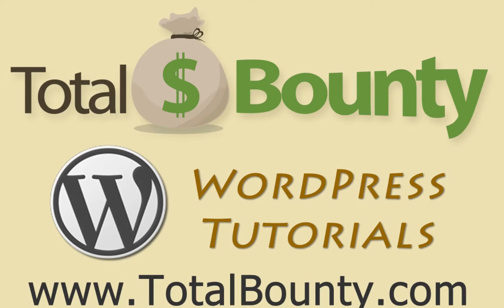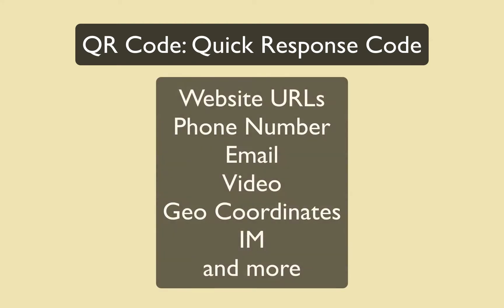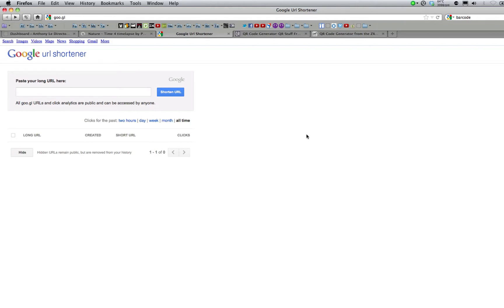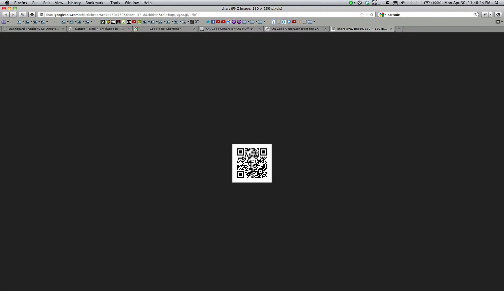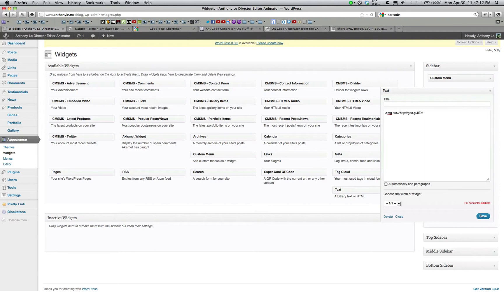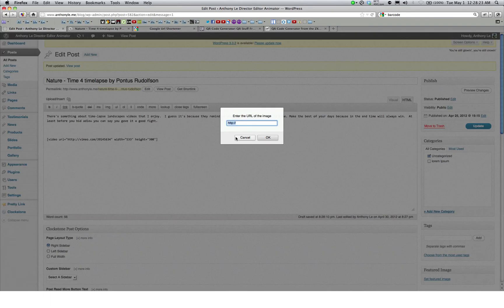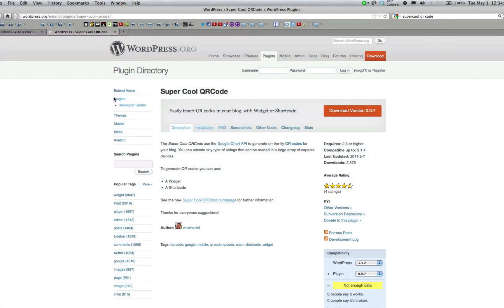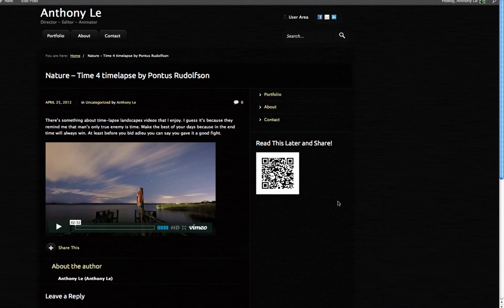WordPress QR Code Tutorial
In this WordPress tip video we'll show you how to add QR codes to your website quickly and easily with free plugins.